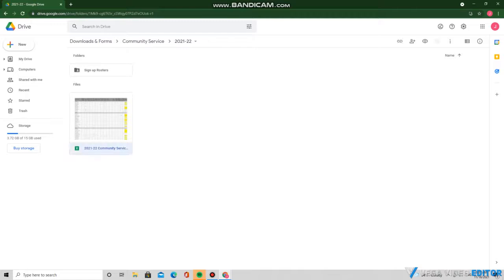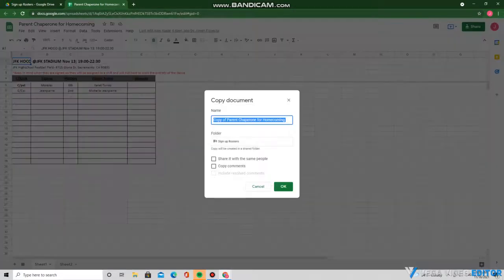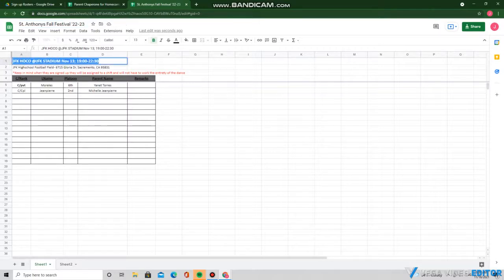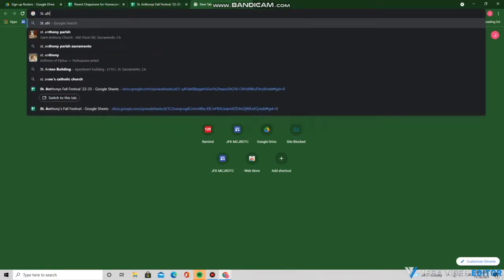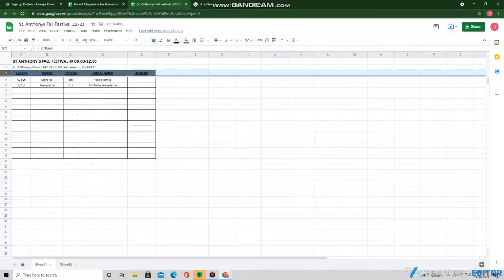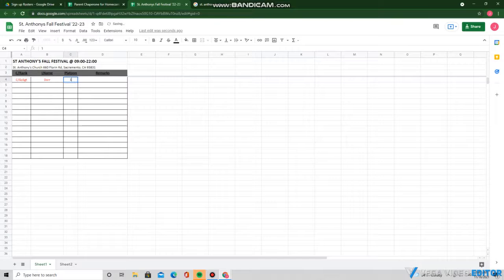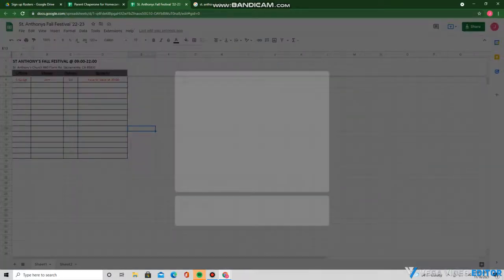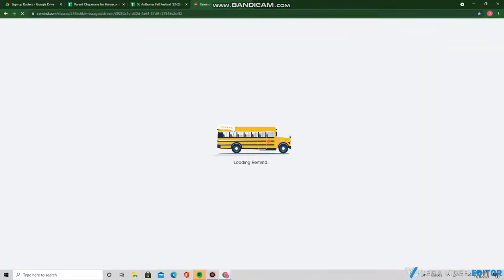Creating & Announcing a Community Service Event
C/GySgt Dorr demonstrates how to introduce a new CommSvc opportunity using Google Sheets and Remind